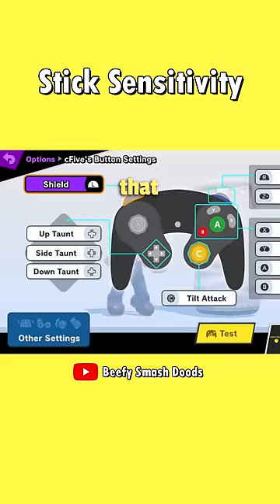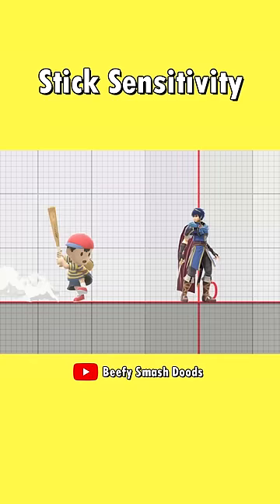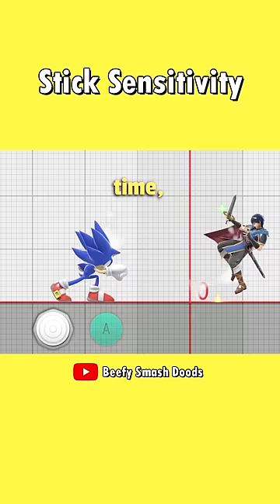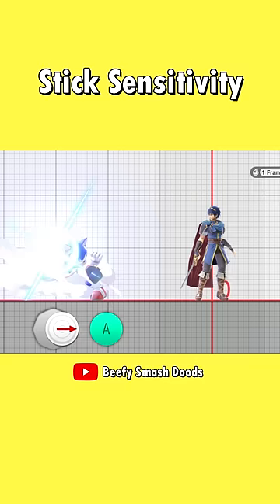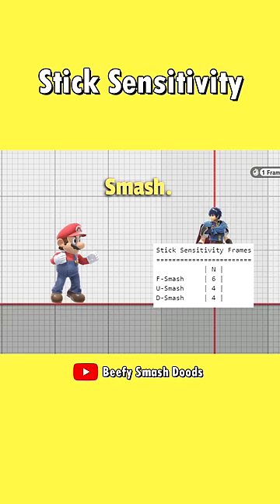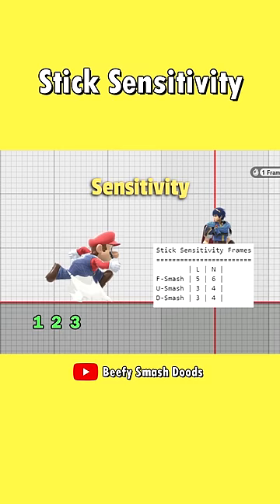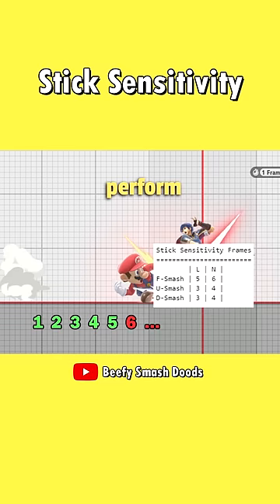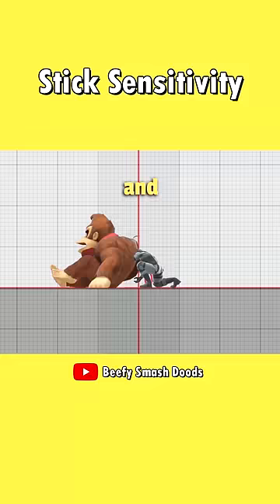What Stick Sensitivity actually does!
Stick Sensitivity in Smash Ultimate explained.